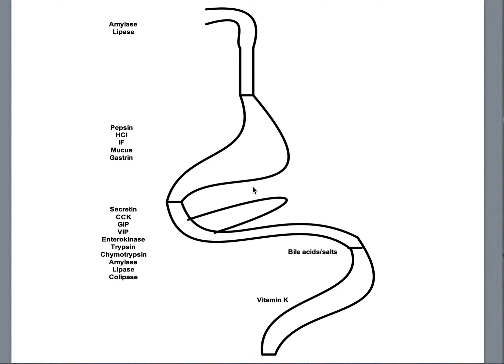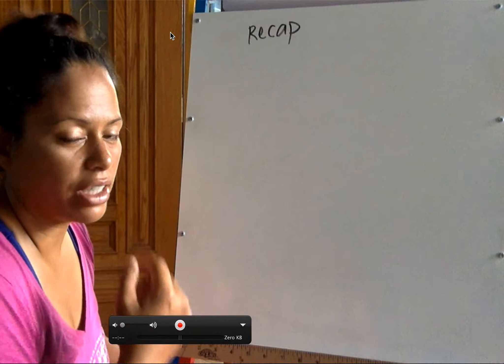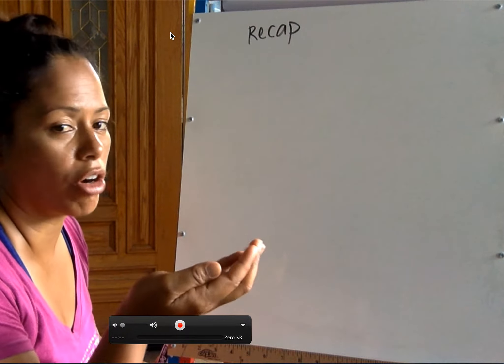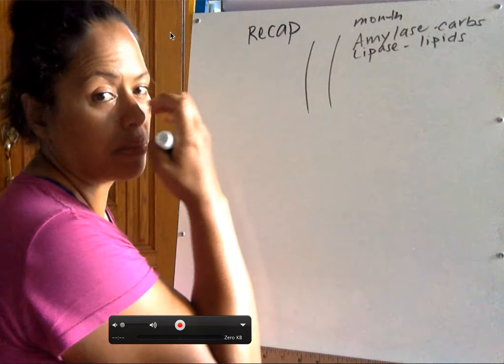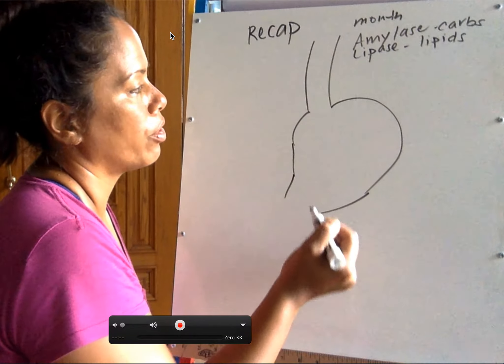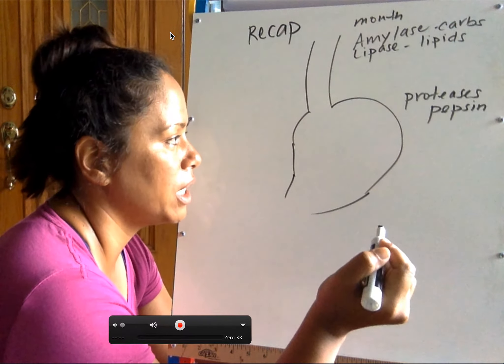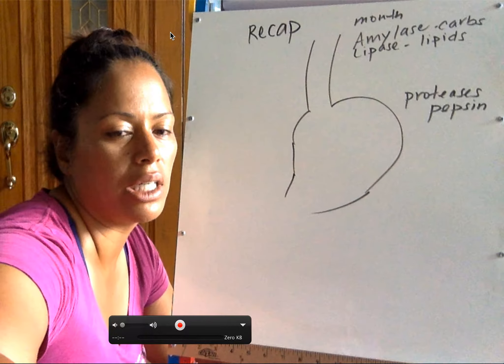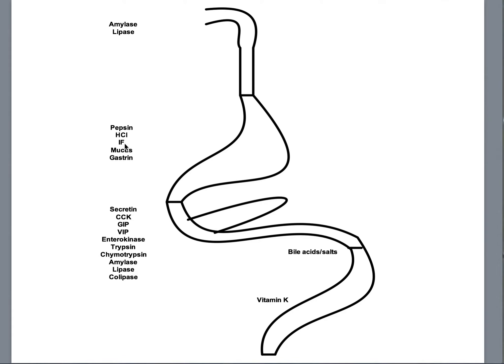PHYL 142 GI phys 28 video